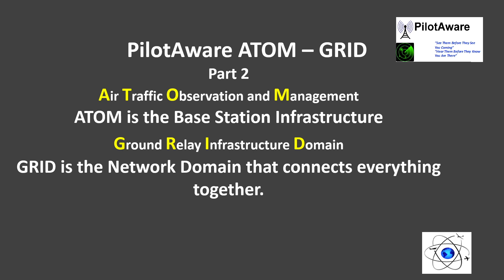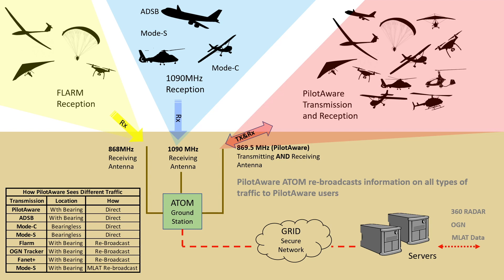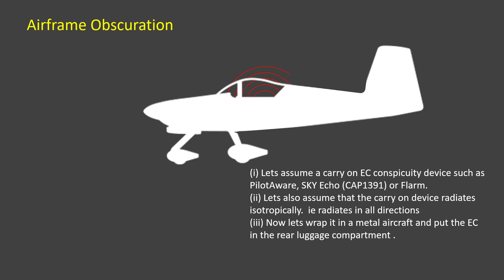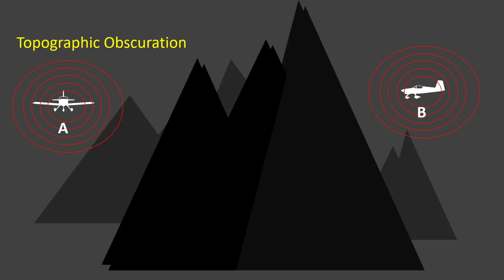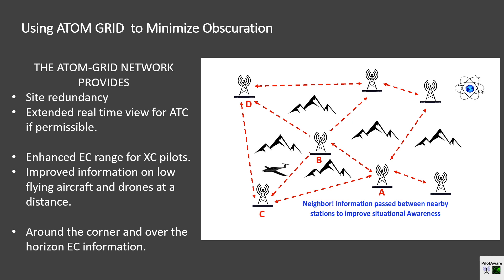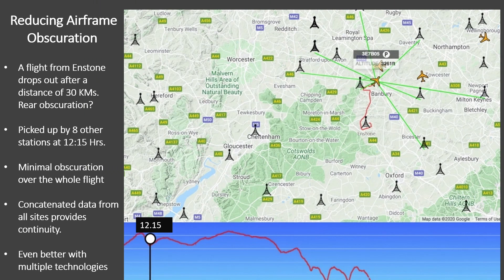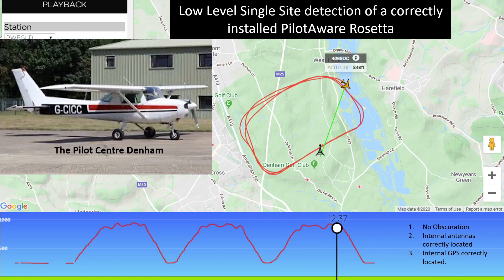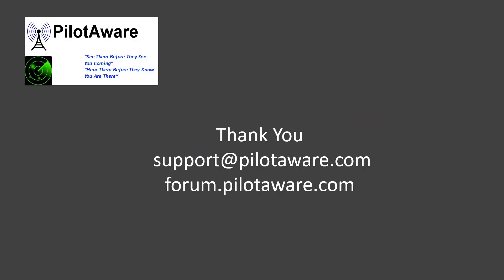PilotAware ATOM GRID Part 2 | Improving Obscuration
This video show how the ATOM GRID Network can enhance aviation electronic conspicuity and improve interoperability and situational awareness.